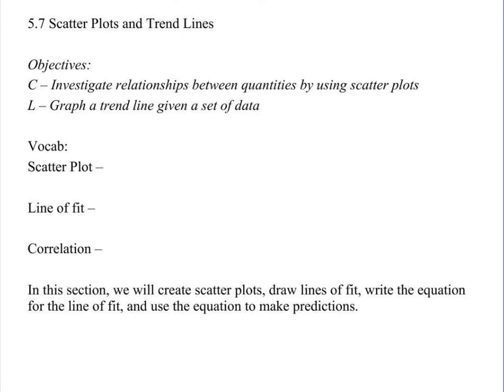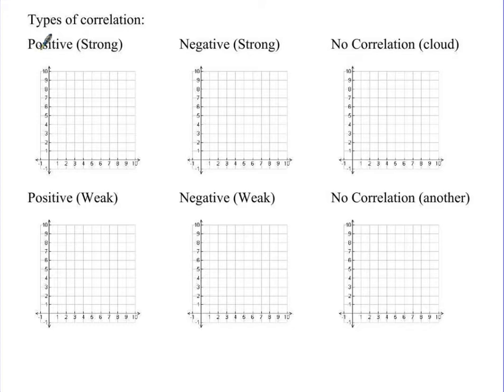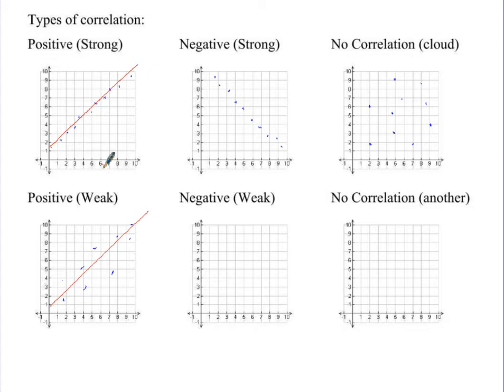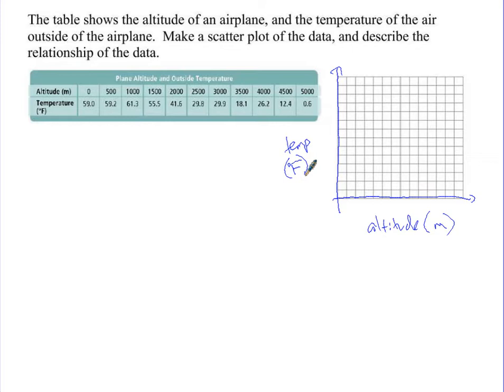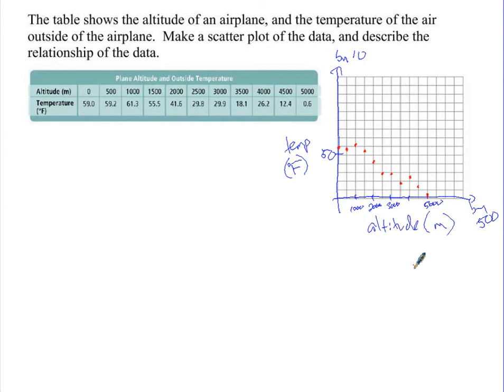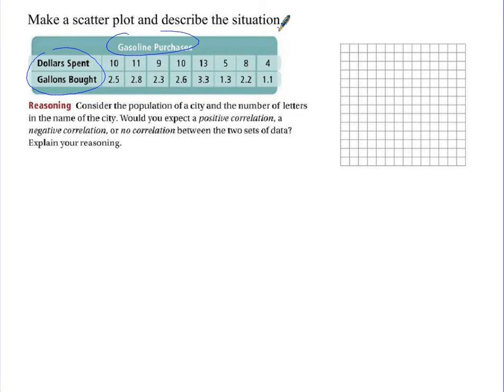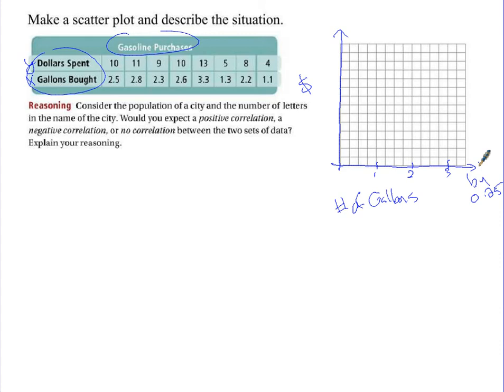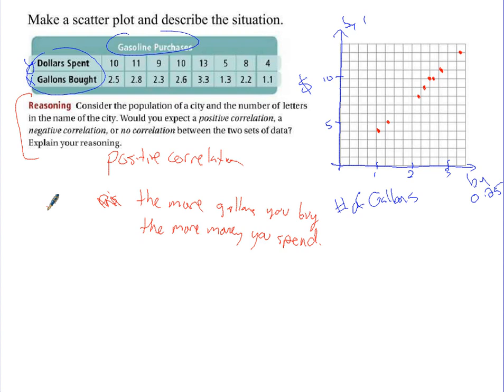A1 5 7 Scatter Plots and Trend Lines